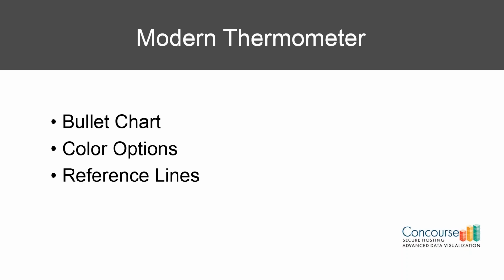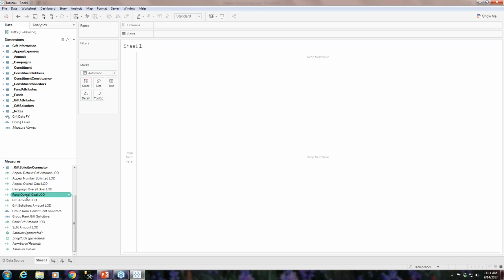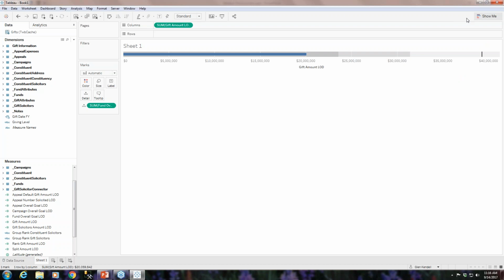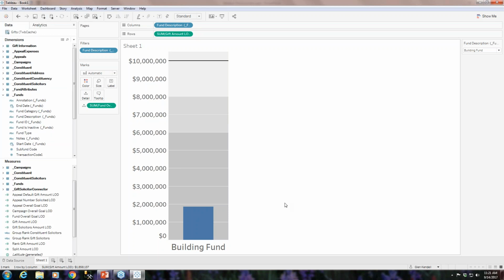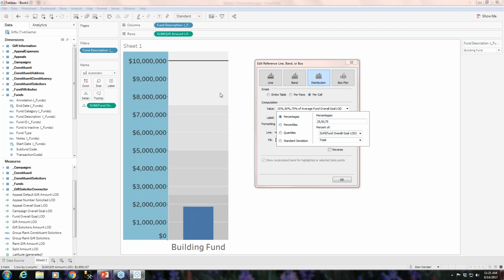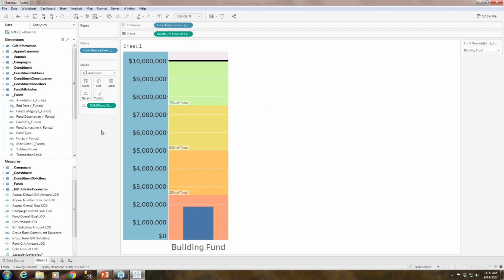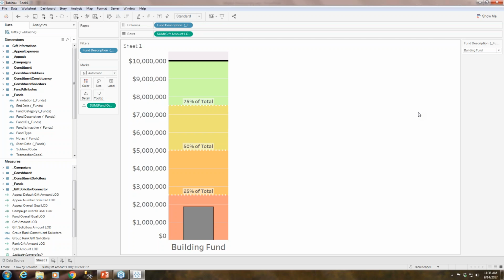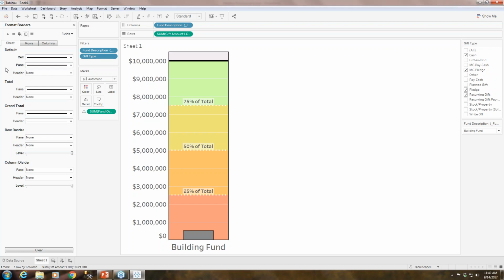Make a Modern Fundraising Thermometer Chart in Tableau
The good 'ole fundraising thermometer needs a face lift! We'll build a modern take on the thermometer and explore different ways to show progress toward a goal.

We will be using Tableau 10.3 Desktop along with data from The Raiser's Edge.